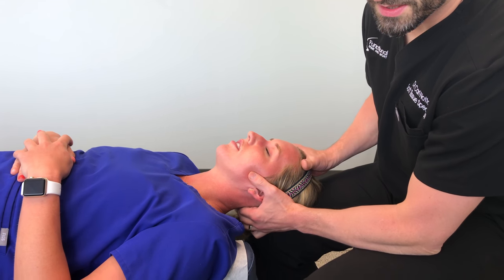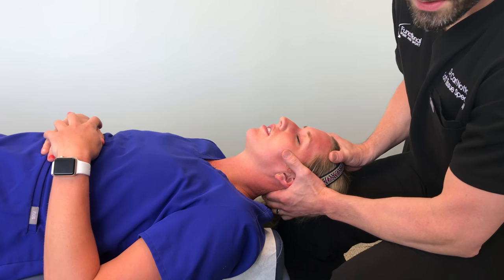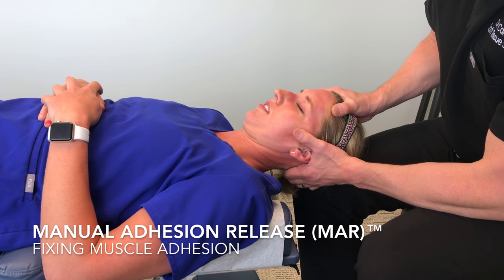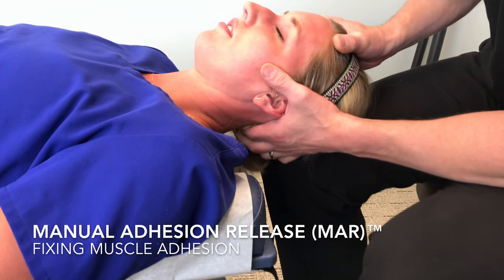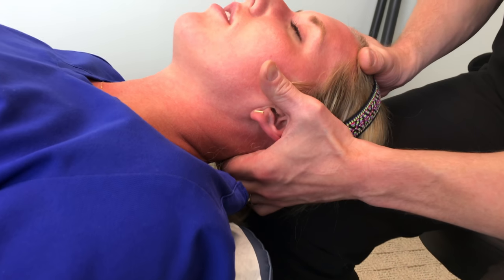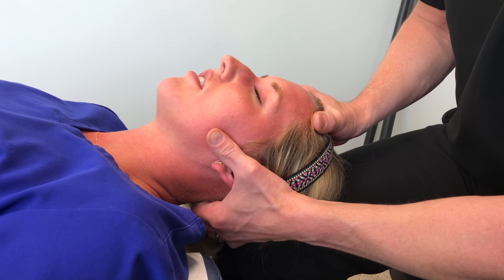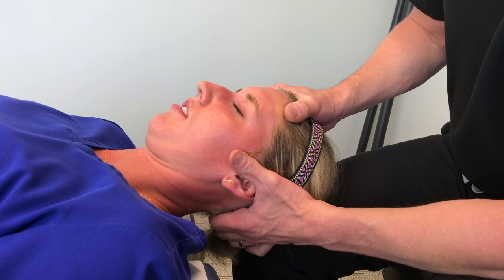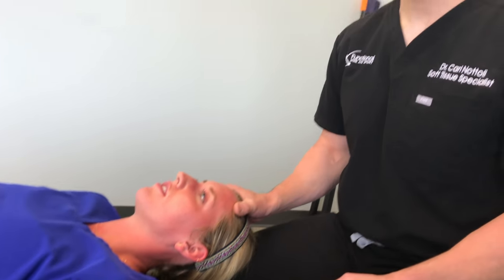Libertyville Chiropractor IL: Fix Neck Pain Initial Treatment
Check out a typical first treatment visit for neck pain. If you're struggling with neck pain and haven't been assessed for adhesion, then chances are this is the culprit.